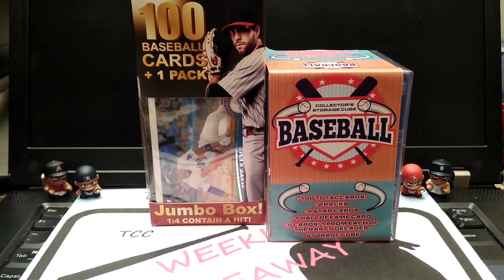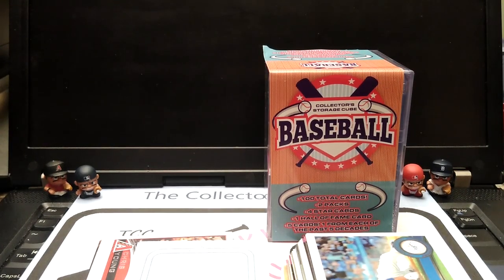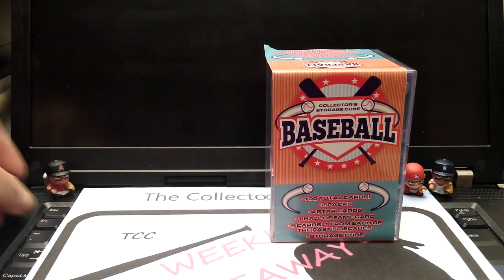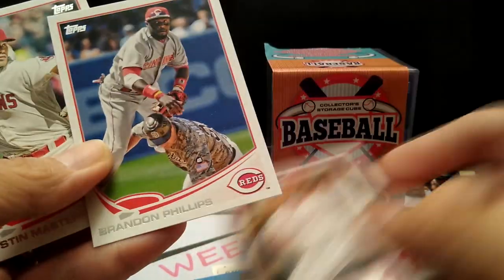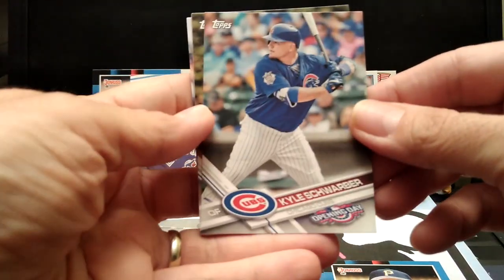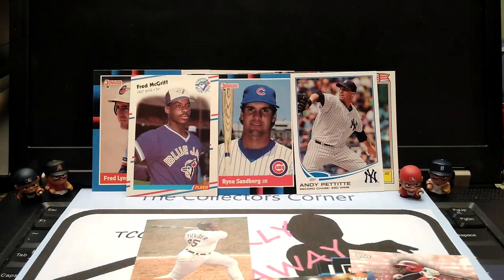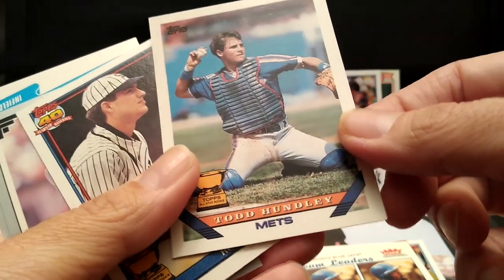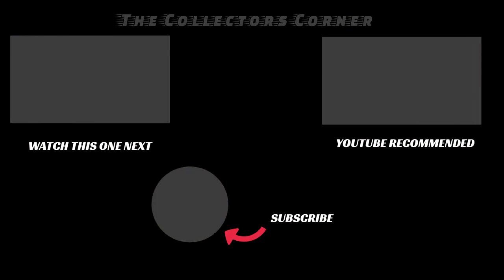Fairfield Box VS Fairfield Baseball Cube/3rd Giveaway Item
Just found this Fairfield cube and wanted to compare it to the Fairfield box. Which do you think won this fight?

Hello everybody. This is Mike from TCC- The Collectors Corner. In this video I will be comparing the Fairfield Box that we all know to the Fairfield Cube that I just found!  Check out this weeks giveaway video to find out the rules and items up for the taking !

If you would like to send me baseball cards to open in a future video, I will send you something back and shout you out in an upcoming video!